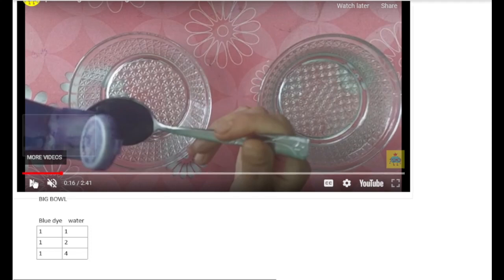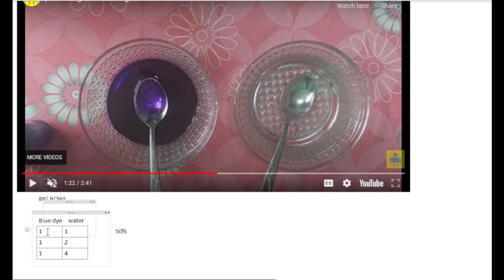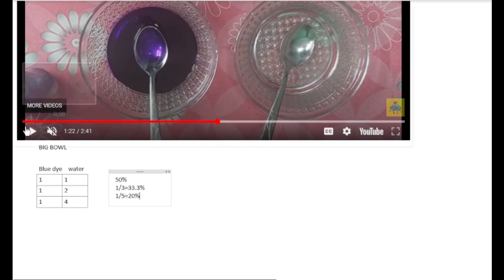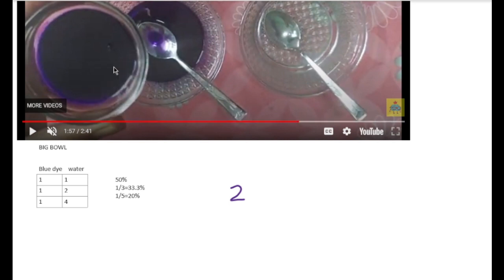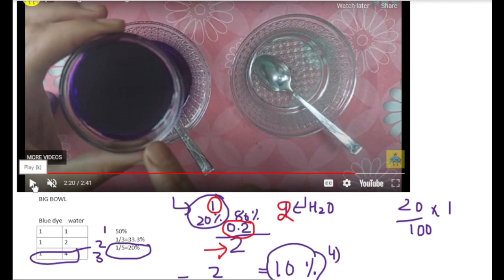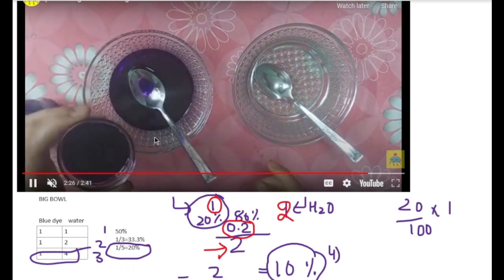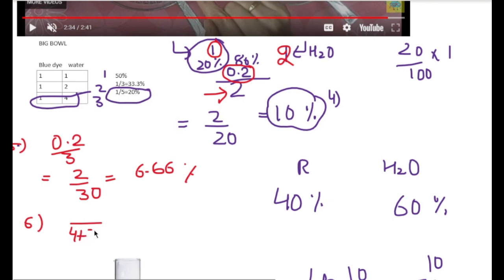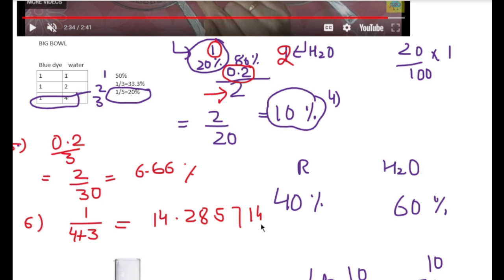answer key | pecentage assignment 1 | questions on percentage dilution